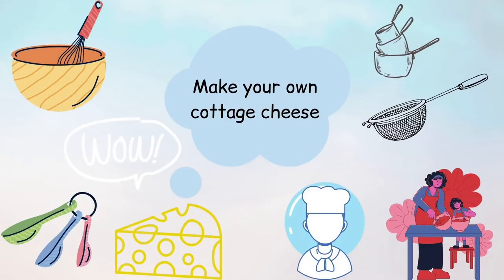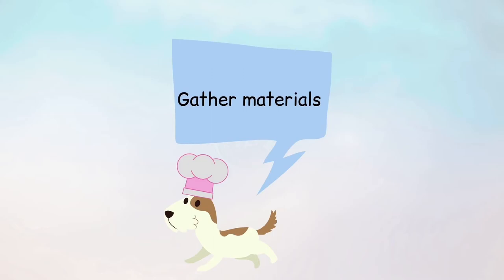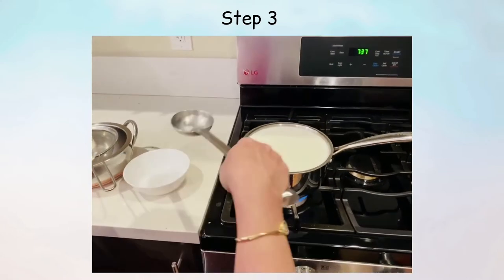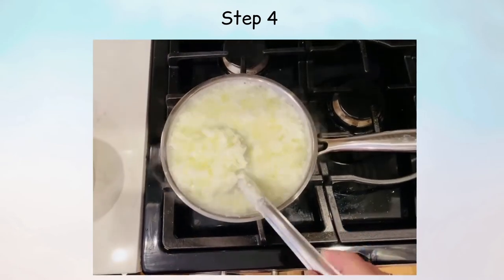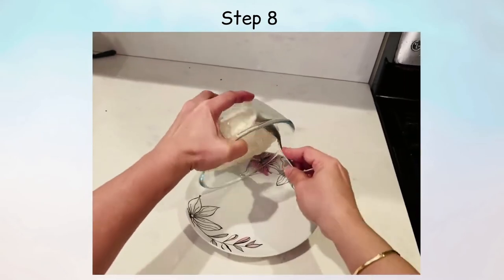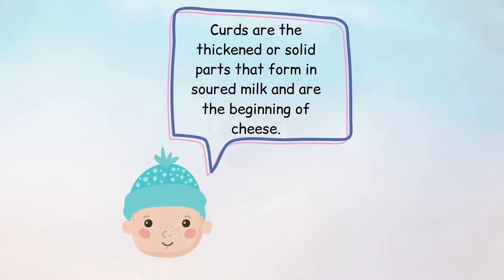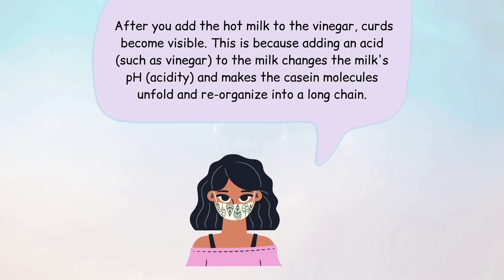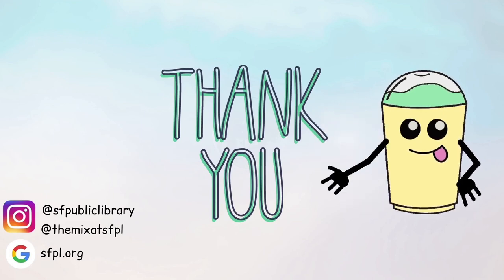DIY Cottage Cheese Challenge: STEM Challenge | Teen Takeover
Can you make edible cottage cheese? Learn the science with a quick and easy recipe. Gather 1/2 gallon of milk, vinegar, strainer, bowl, 2 pots, something to stir the mixture and a tablespoon for this challenge with YELL 2020 teen intern Aashka.